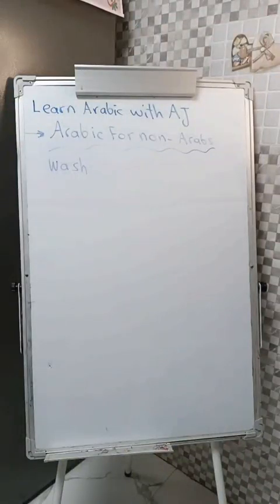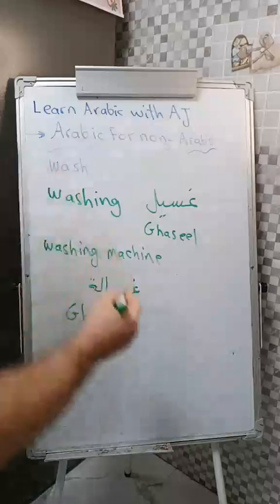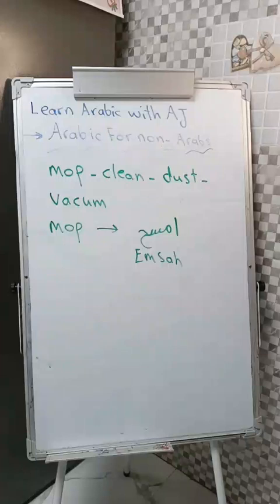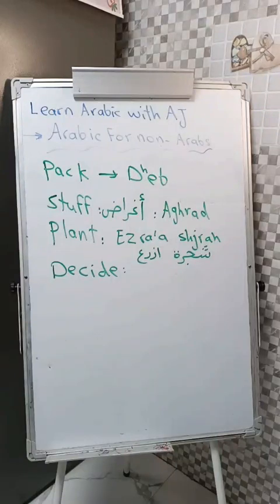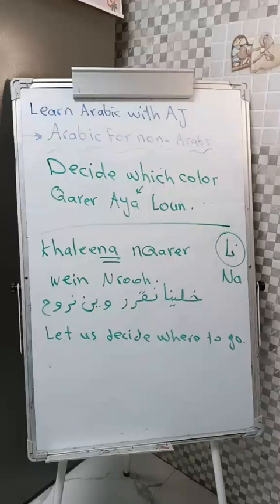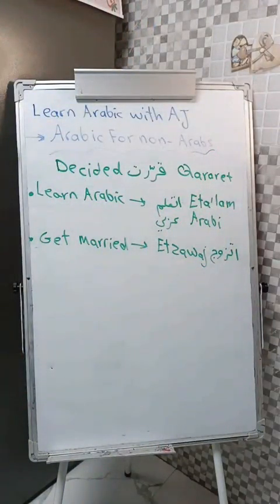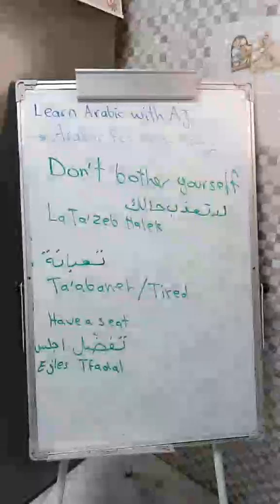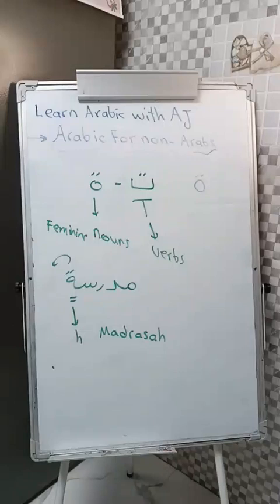Lesson 10: Derivatives p3, TikTok Recorded Lives.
TikTok lives have been recorded to help learners who are busy catch up on what they missed. These lives focus on the basics of how to read and write starting from the alphabet. A lot of vocabularies, verbs and adjectives to be used in every day life. you can join my free live every Tuesday from 9:10pm -10:10 pm UAE timings. Good luck.